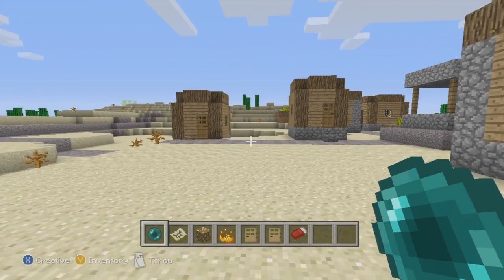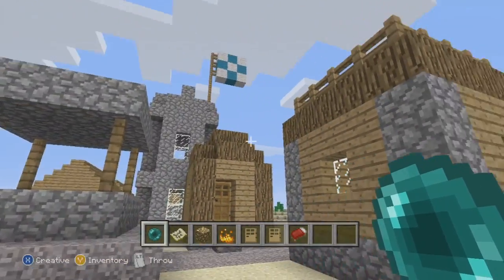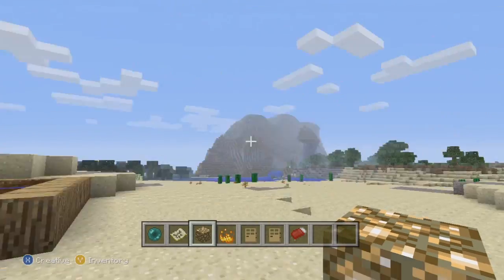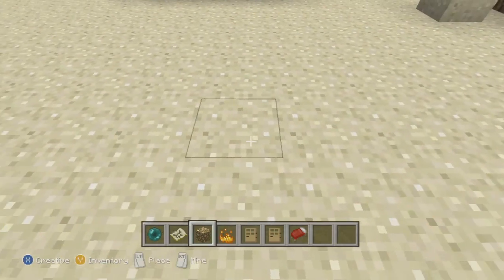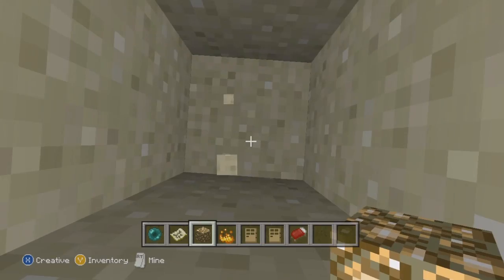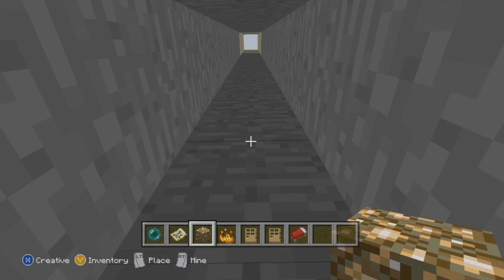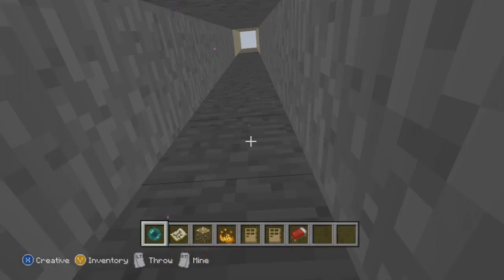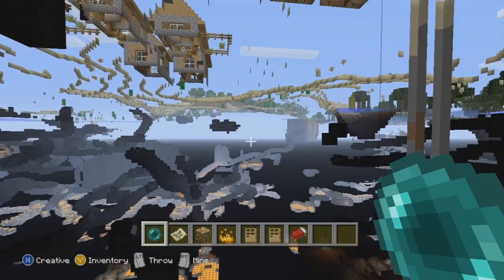Minecraft (Xbox 360) 1.0.1 X-Ray Vision Glitch (Ender Pearl Tutorial)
This is a new x-ray vision glitch  found in minecraft xbox 360 in 1.0.1 update it is useful for finding caves, mob spawners, strongholds, and abandoned mineshafts if you are in survival mode

Founded by BigBsatzs

Tags: minecraft mine craft xbox 360 editon xbla complete change log list everything arcade 4j studios mojang update after 15th interview confirmed no trailer parody brownheatxman mcxbox360 finally this month videos tutorial glitch cribs world howto 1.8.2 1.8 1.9 visual 1.2.3 episodes series notch creative mode September 2012 pvtparts easter eggs food bar first look let's play howto projects new mods reviews game modes working design animation cartoons movies golem